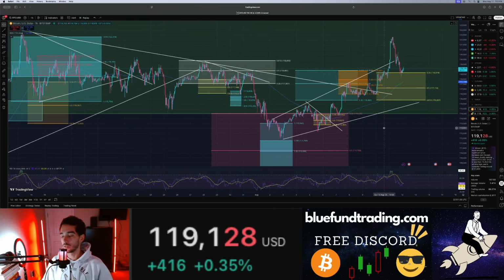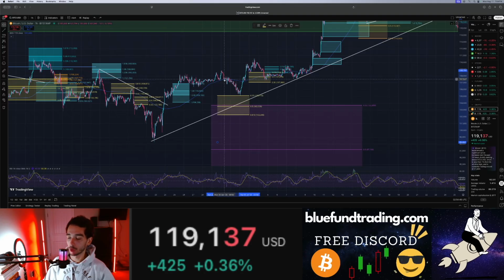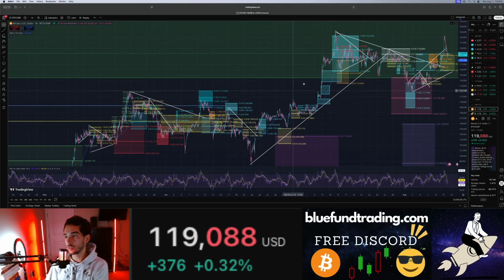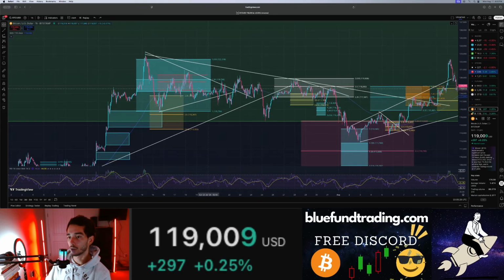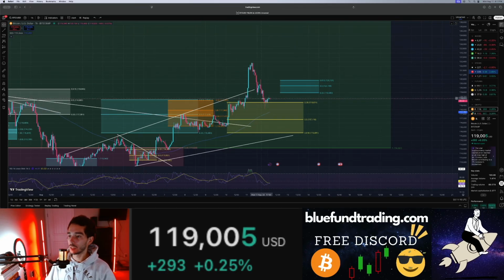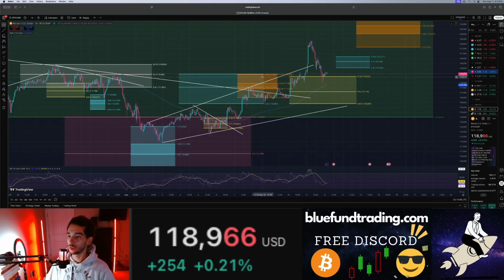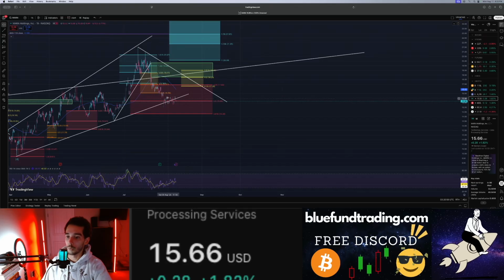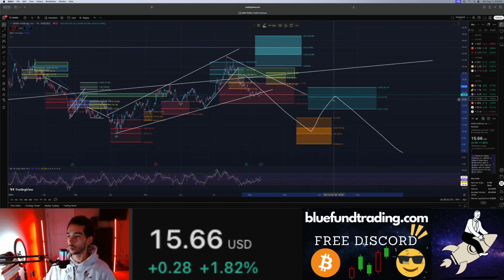MARA Stock and BITCOIN: How I Use Fib Structures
All donations are appreciated and will be used to better improve the channel.
BTC ► bc1qawjg54qppx2at8el7h4s43dyalcf5hqh5pwhlq
Join Blue Fund Community Discord Server and get:
► Trade alerts